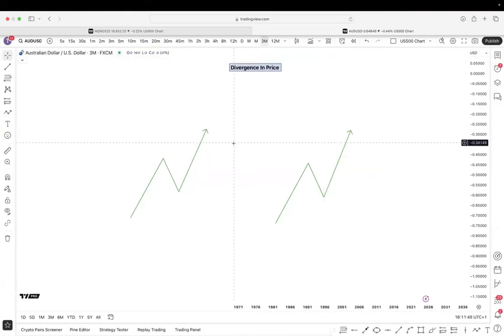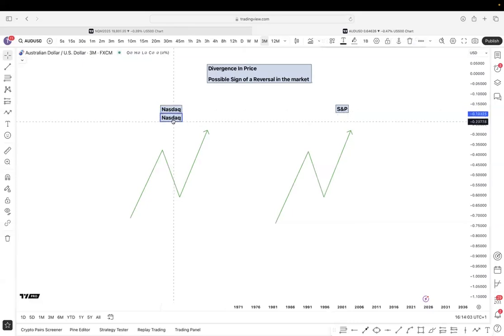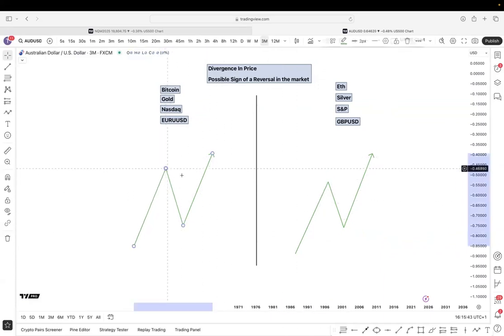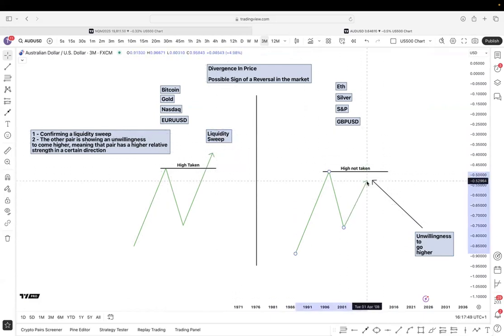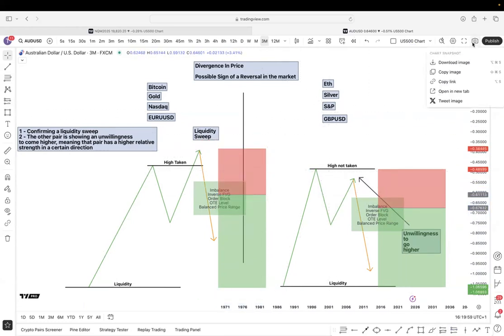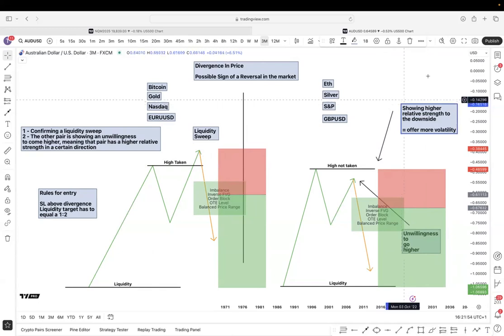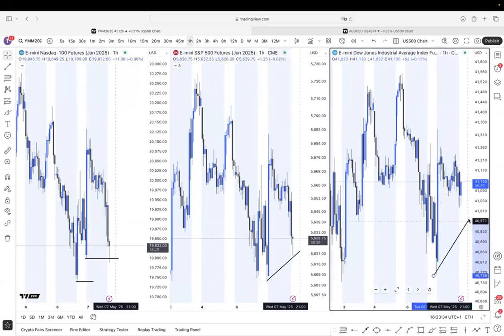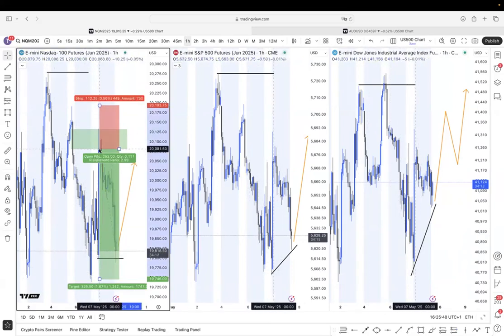Smart Forex Solutions 45